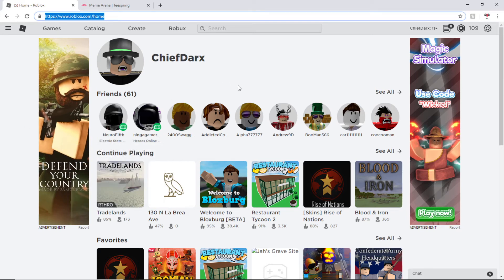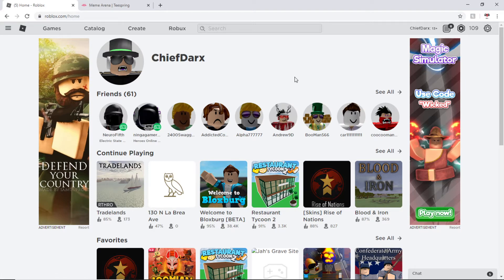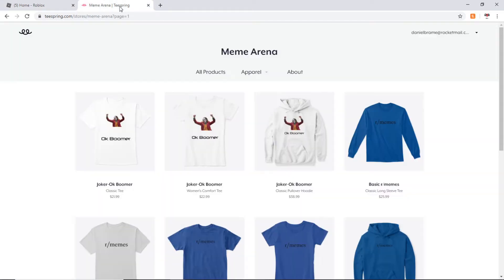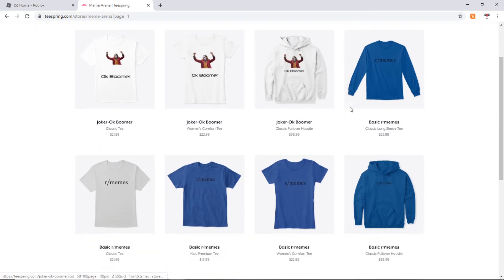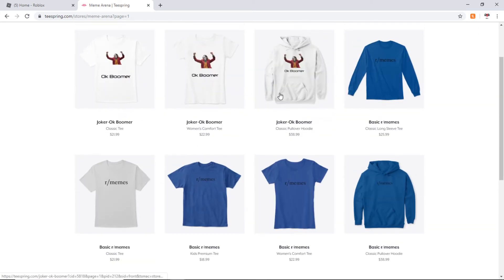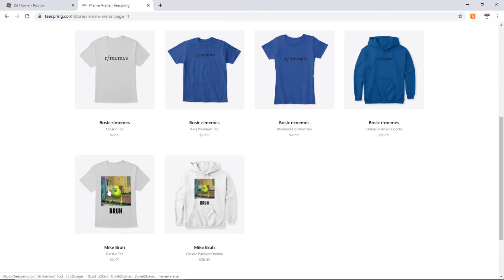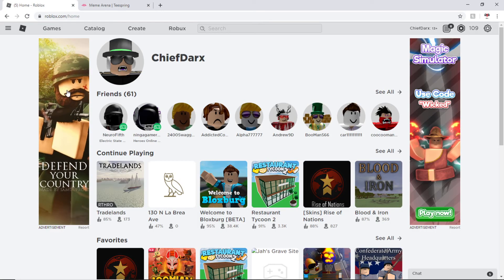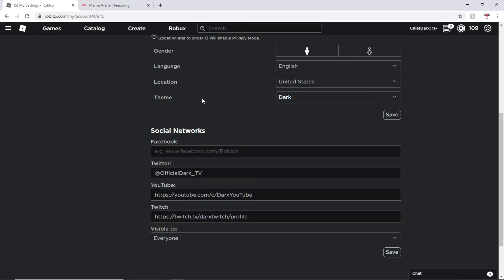How To Change Your Roblox Theme To Dark Mode